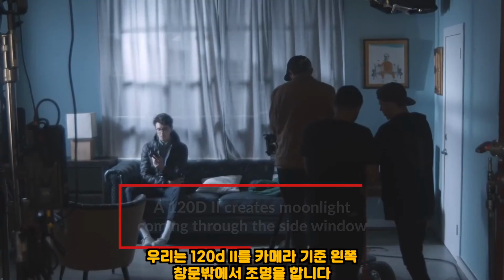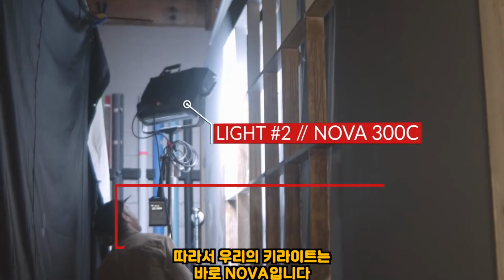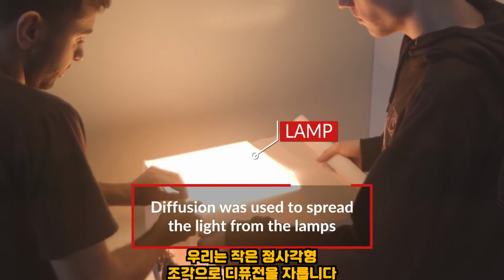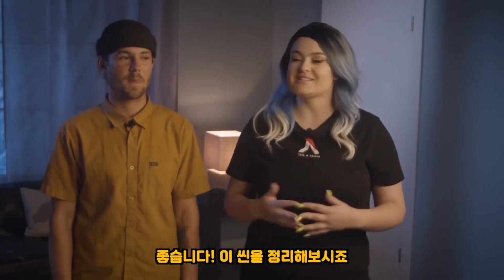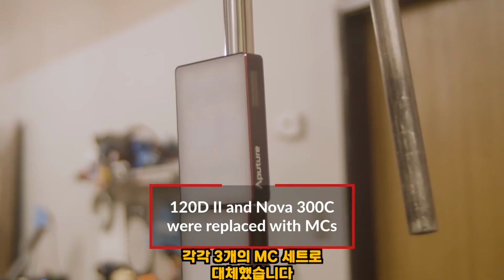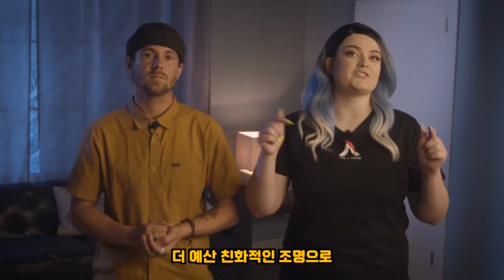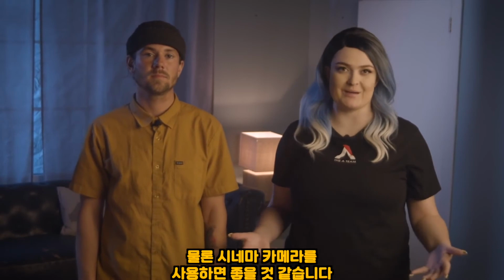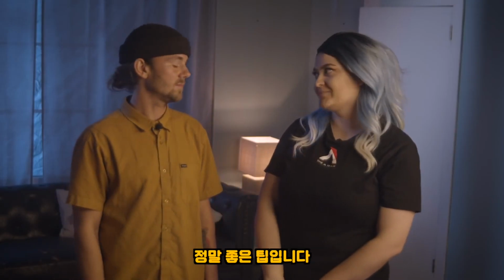달빛 장면 만들기, Creating Moonlight, Aputure, Aputure공식한국대리점,http